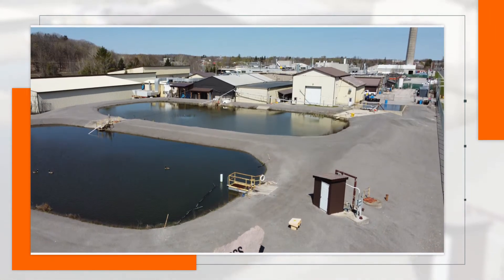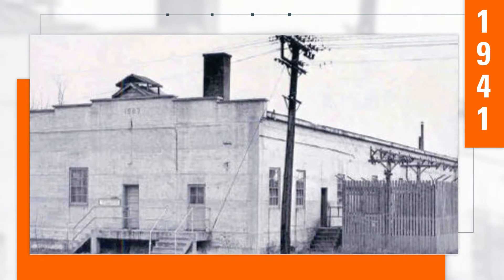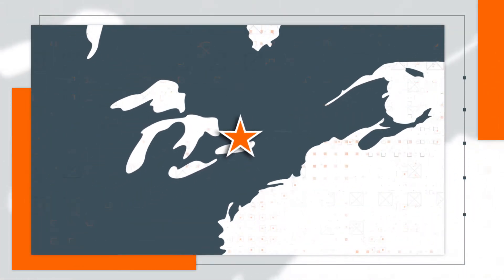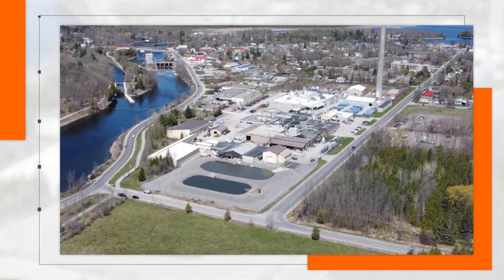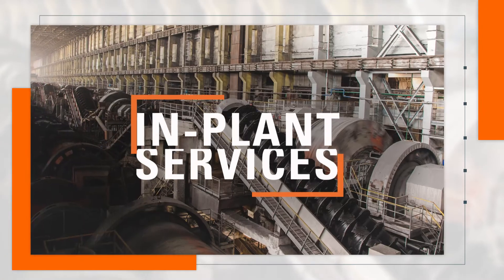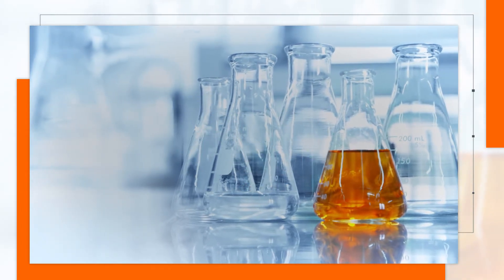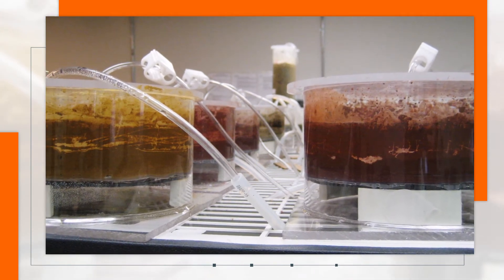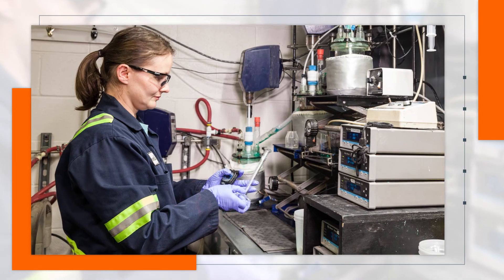SGS Lakefield: Celebrating 80 Years of Metallurgy to the Mining Industry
SGS is thrilled to celebrate 80 years of operation at its facilities in Lakefield, Ontario, Canada. While the needs of the mining industry continue to evolve, precipitating the expanded range of services that SGS Lakefield provides, the company has never deviated from its commitment to providing the latest technical expertise and highest quality of bankable metallurgical testing for the global mining industry.